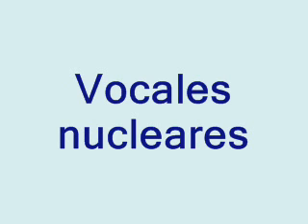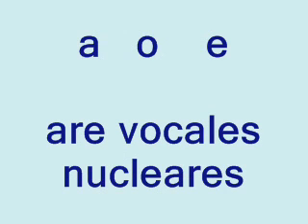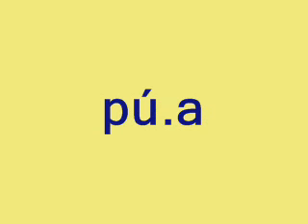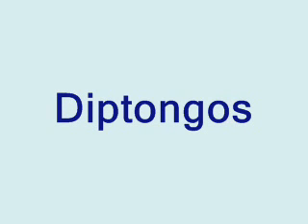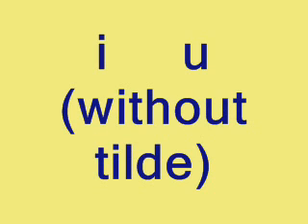Linguistics: Silabificación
This video talks about dividing words and sentences in Spanish into syllables. Useful for linguistics classes.